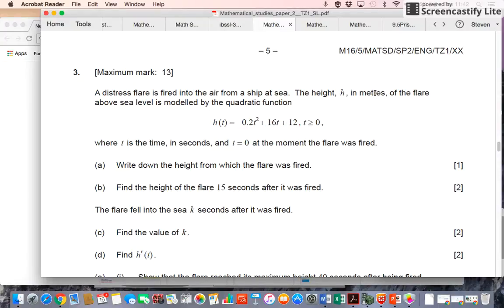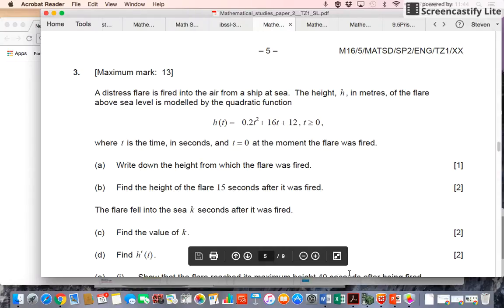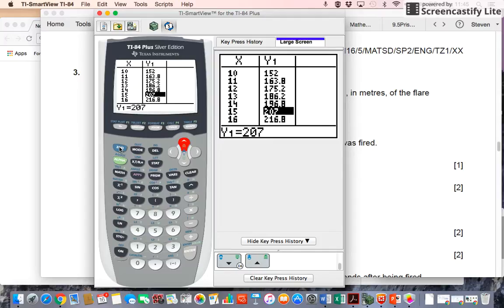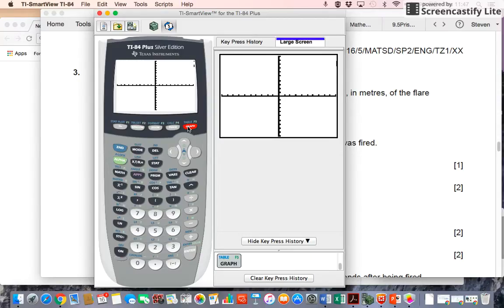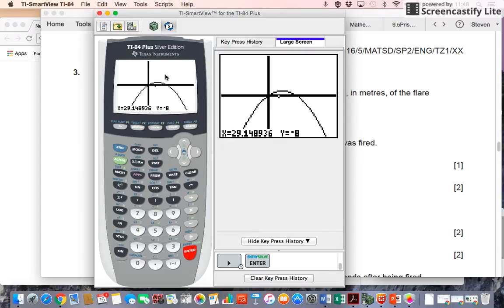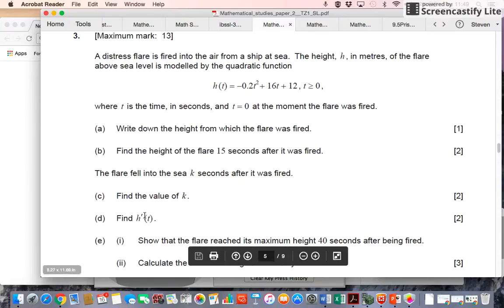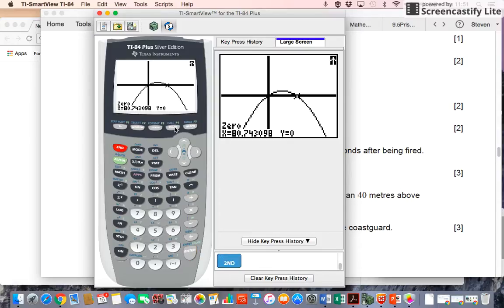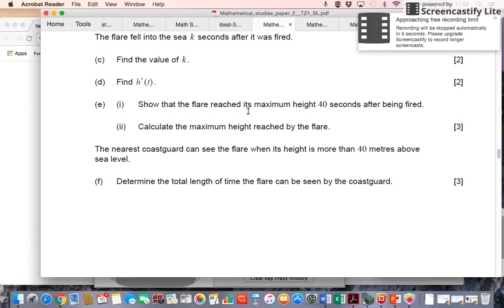IBSSL Topic 7 - Differential Calculus (calculator) Part I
Paper 2 q3 TZ1 May 16 - Part 1